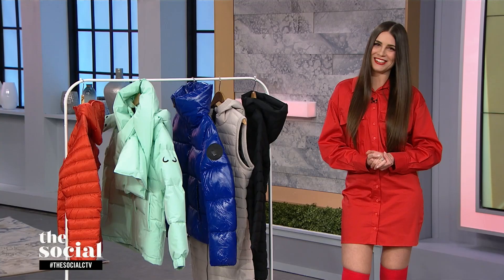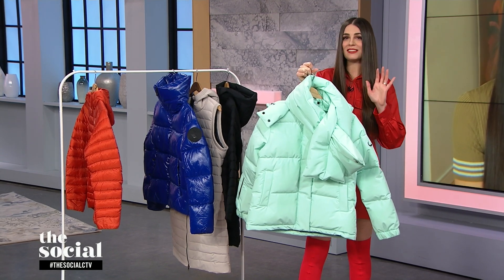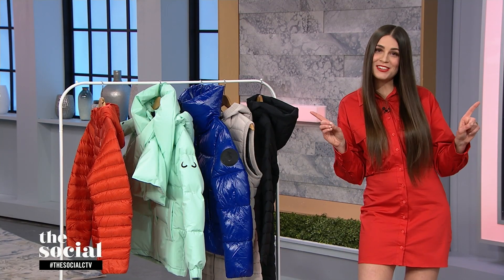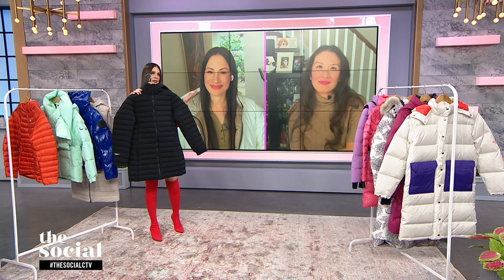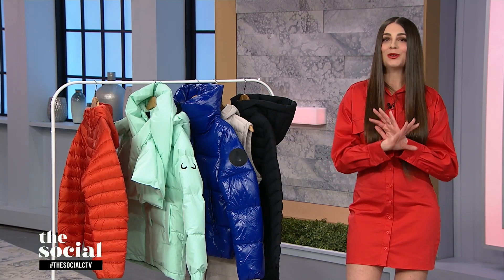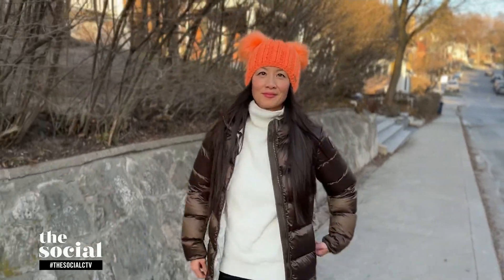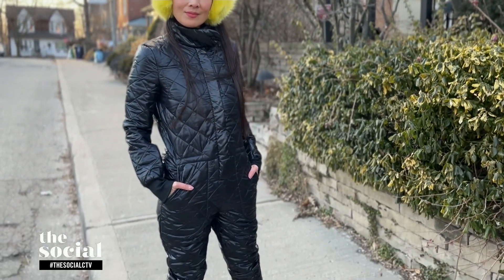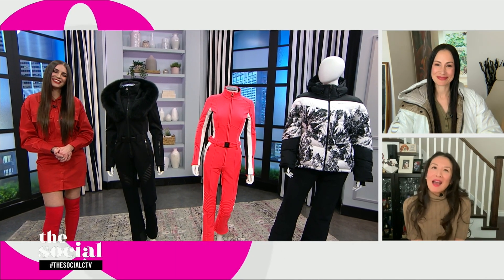The season’s top winterwear for warmth and style | The Social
Stylist Erica Wark pairs fashion and function with trendy coats and snowsuits.